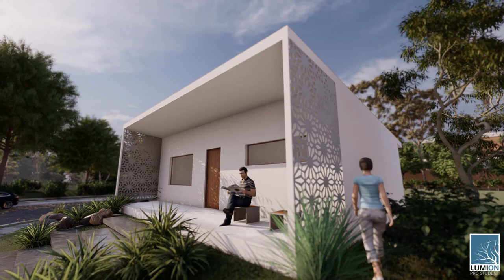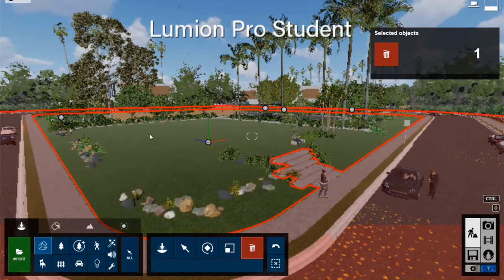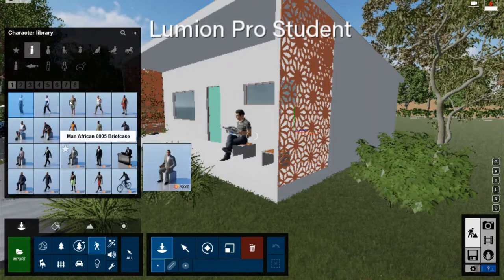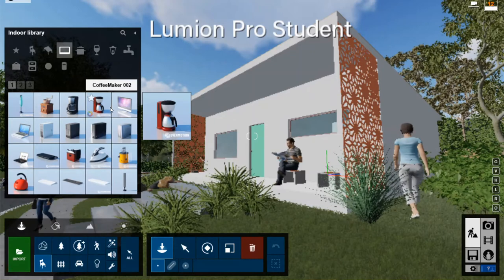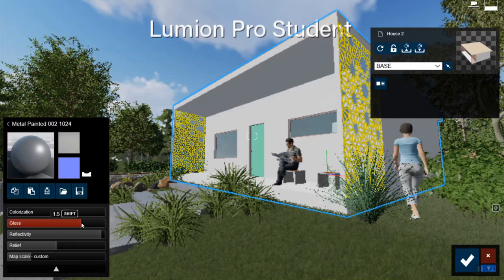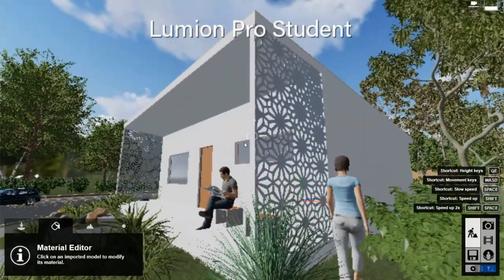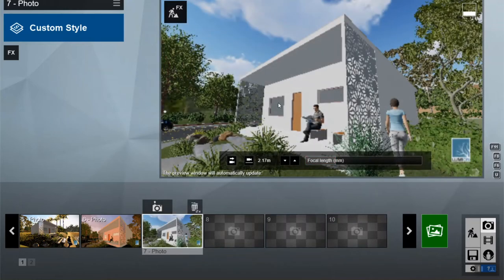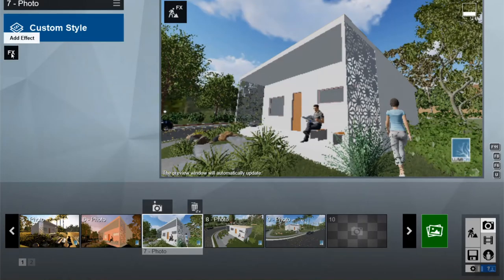How to Render Realistic Images in Lumion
This video shows users how to create a realistic image using Lumion. We set up a scene, import the 3D design, then add people, foliage, entourage, and materials. I then go over various options including sun settings, skies, and camera settings for the final render.